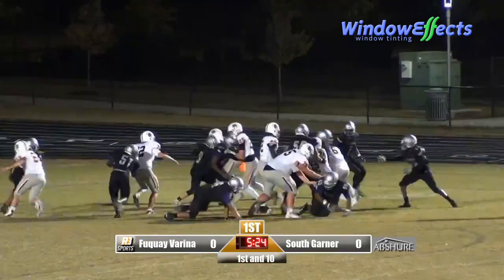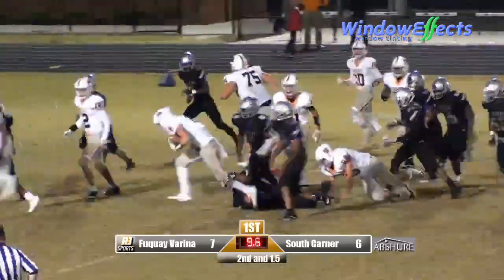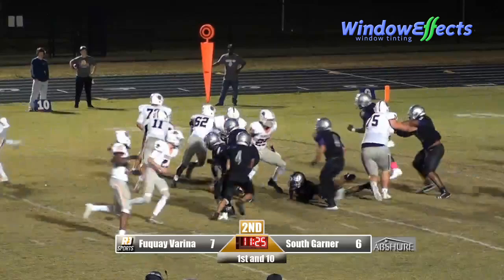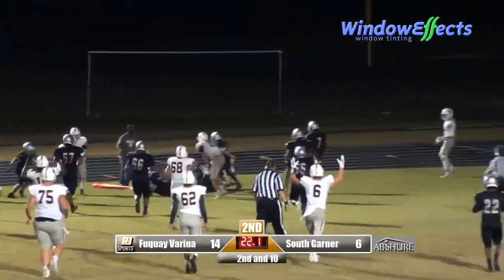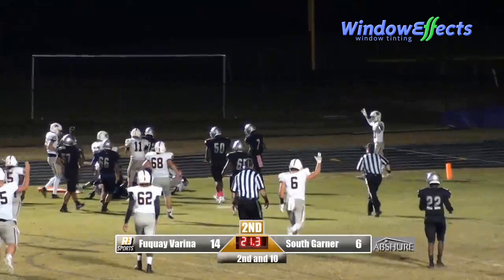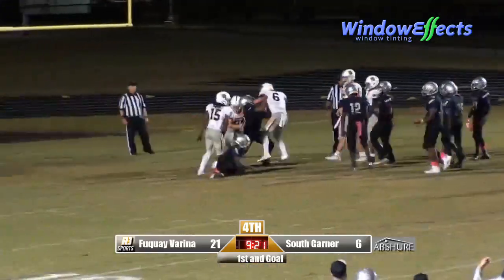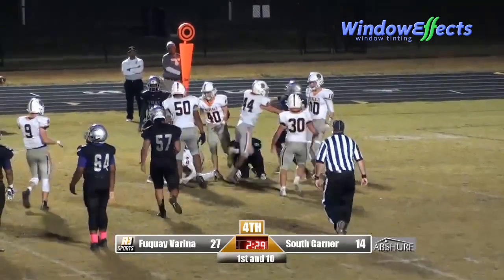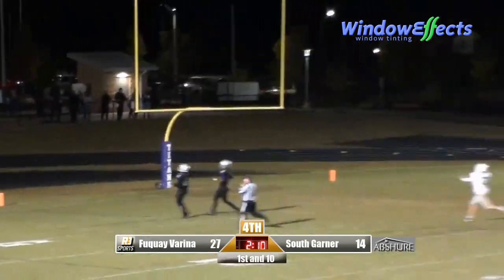FVHSvsSHGS - Plays of the Game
The Plays of the Game are presented by Window Effects. Search for Window Effects on Facebook.